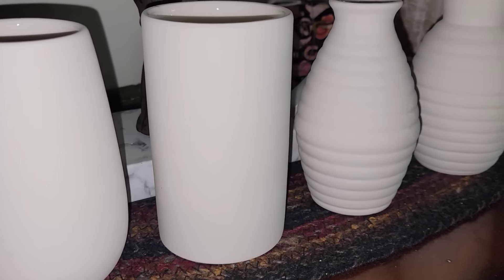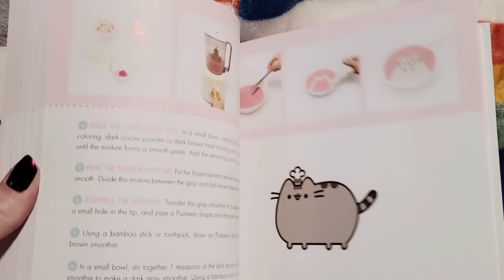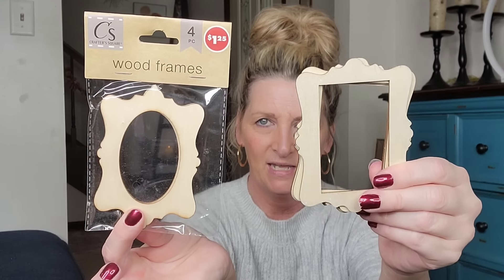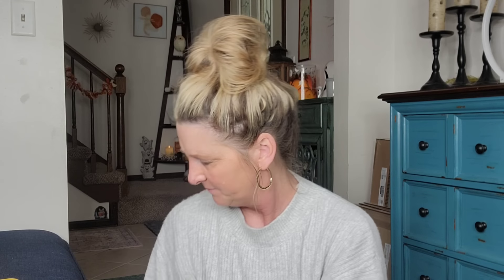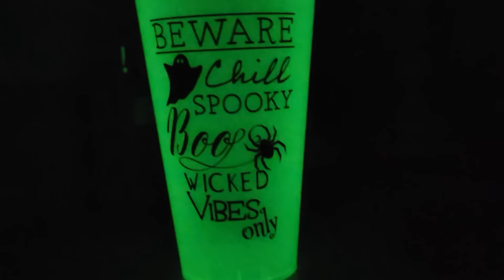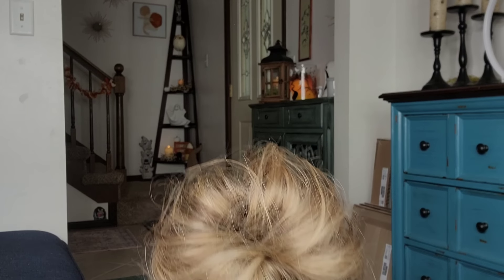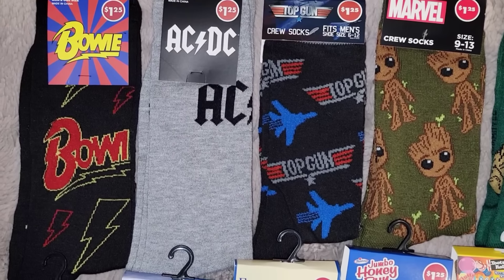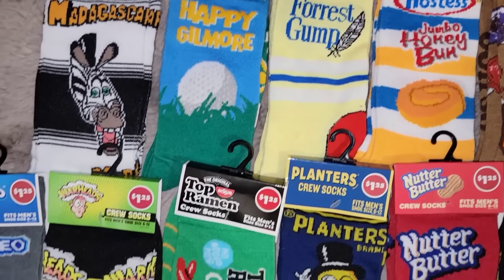EXTRA LARGE Dollar Tree Haul | ALL NEW GREAT Items| Name Brands | You Won't Believe This!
Jennifer Mowan
P.O.Box 15916

For all my giveaways you need to be a subscriber to my channel.
If you want to be in the running for ALL giveaways you just have to send either a post card, letter, picture, card, etc. Each piece of mail you send I will write your name on a index card and will be placed in a box for every drawing. The more you send the more entries you get. Your address will NEVER be shown or shared. If you send a picture of your pet, scenery, yourself etc I will place it on my wall/board. Each month I will do a whole video opening your mail.
If you just want to be in a guessing game giveaway you don't have to send anything. More details coming soon. :)